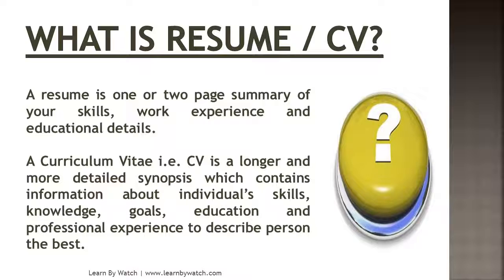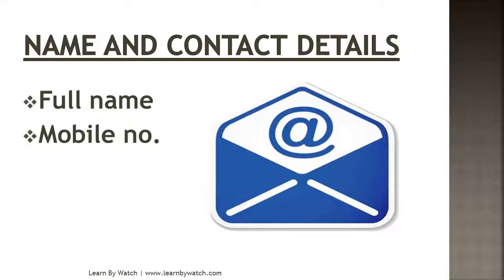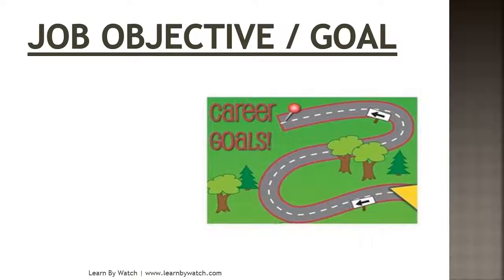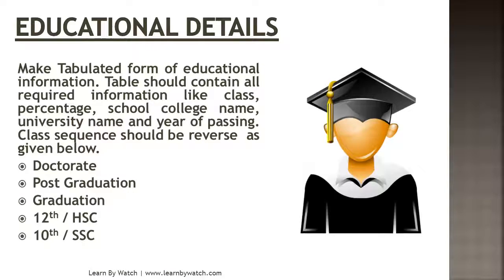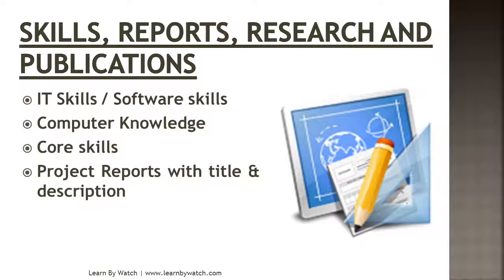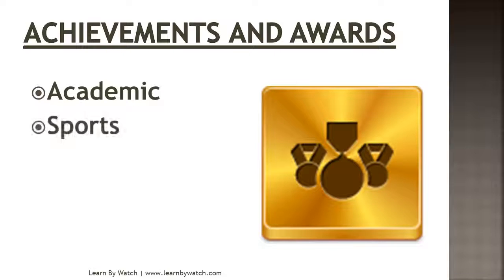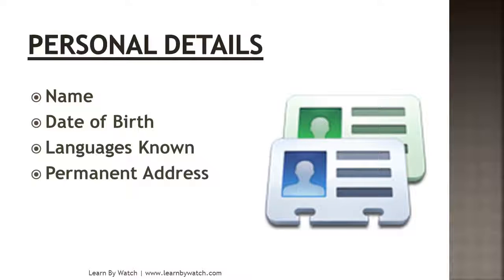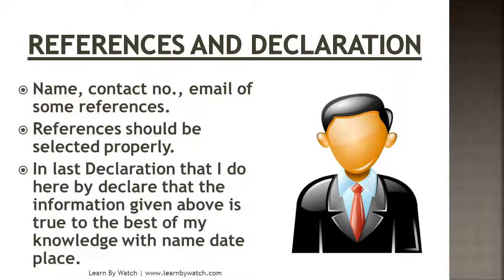How to make CV ⁄ Resume English